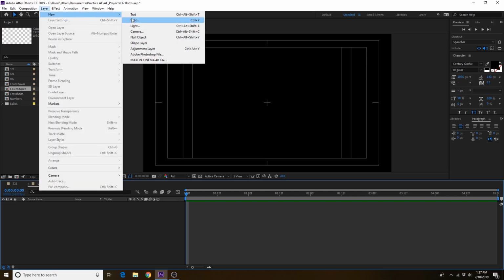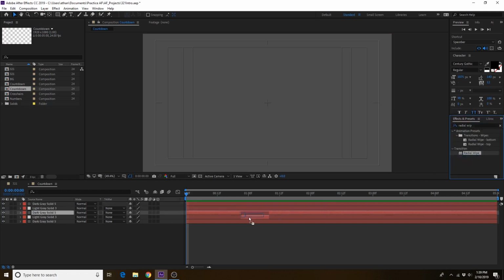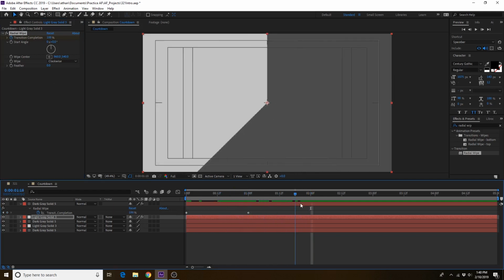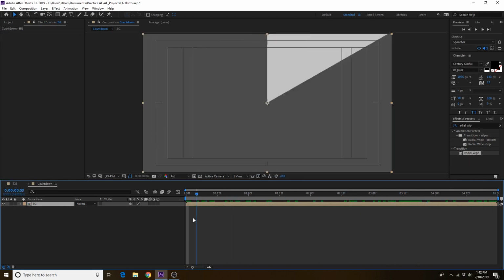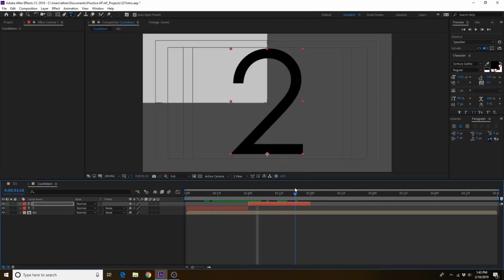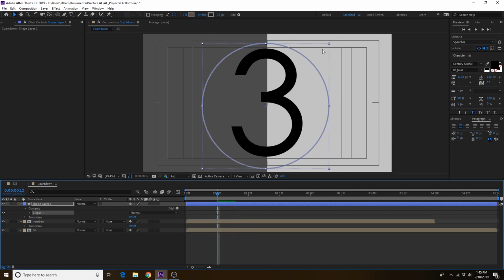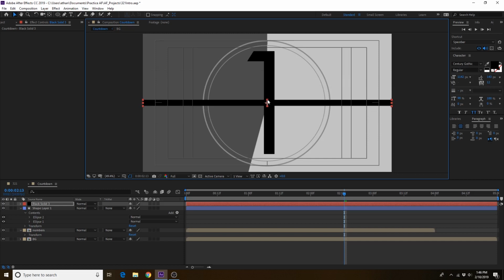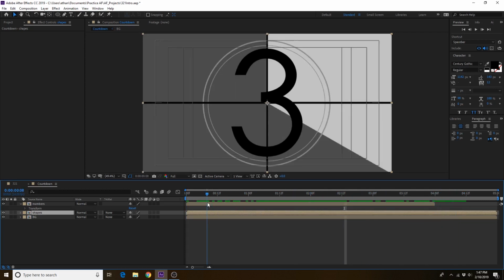321 Film countdown After effects tutorial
Create your own film countdown in after effects